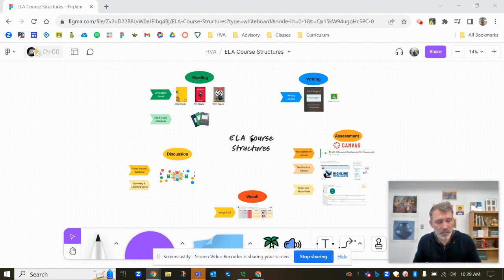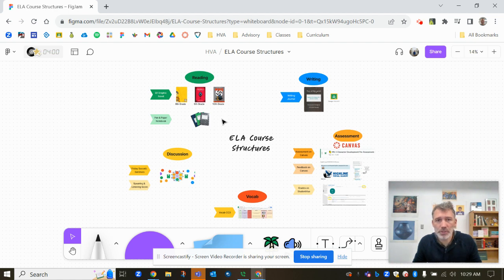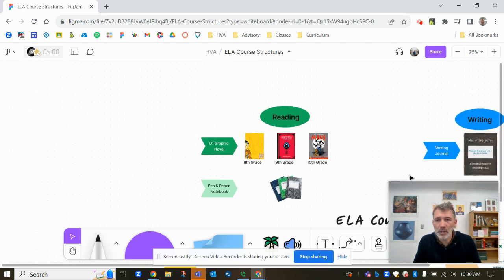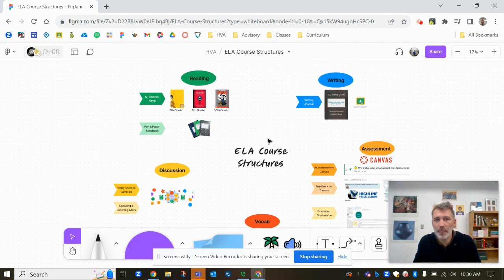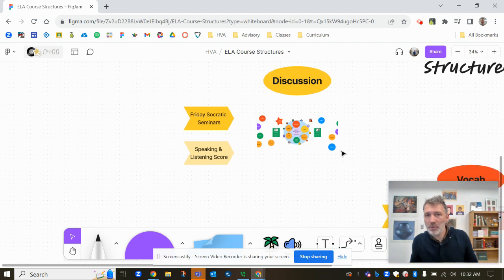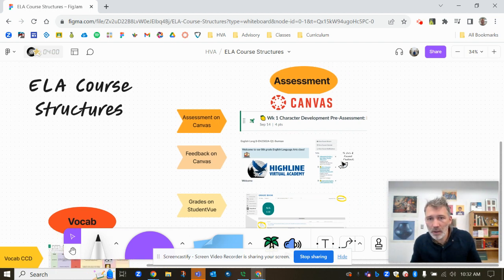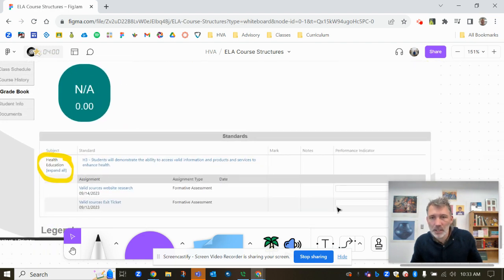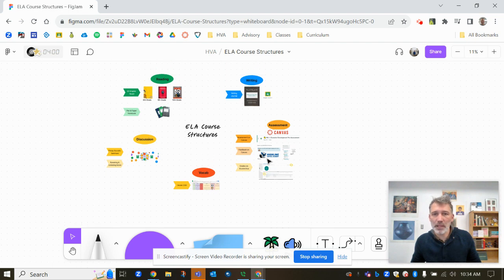ELA Course Structures